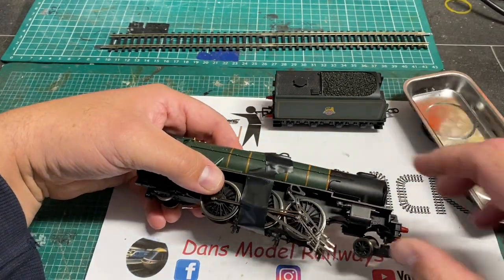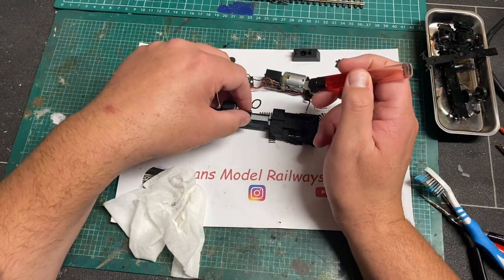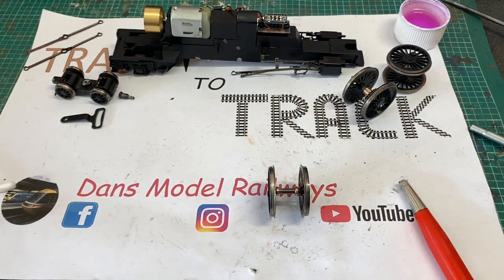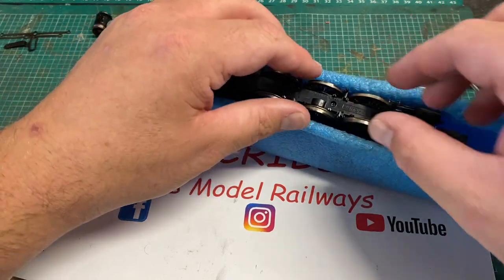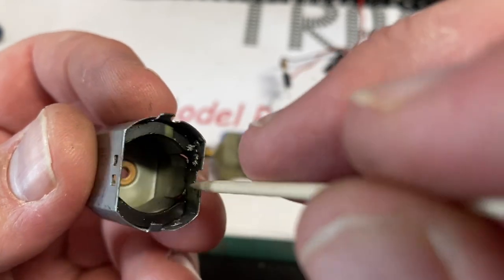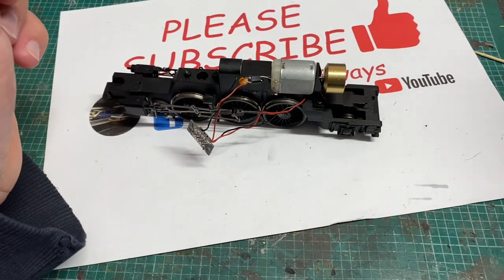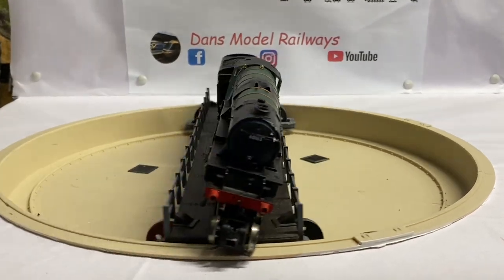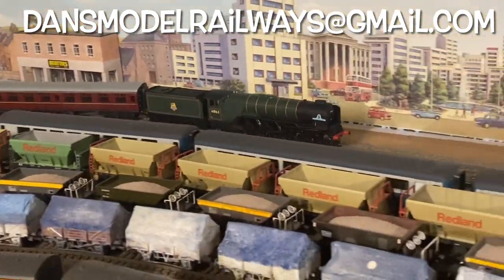Trash To Track Episode 18. Hornby A1 Tornado loco.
Hello and welcome to episode 18 of Trash to Track.

Firstly apologies for the up & down sound quality during this episode, i am unsure why the voice over didn’t work quite correctly.

In this episode we look at a forlorn Hornby Tornado, sent in by a subscriber, it was a rebuild that threw a few curveballs along the way!

Facebook group ‘Dans model railways’